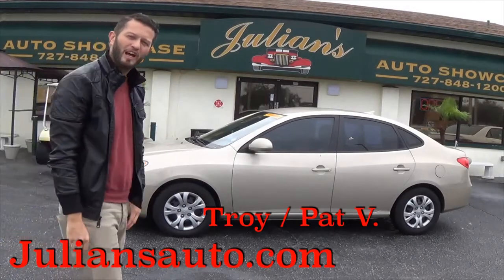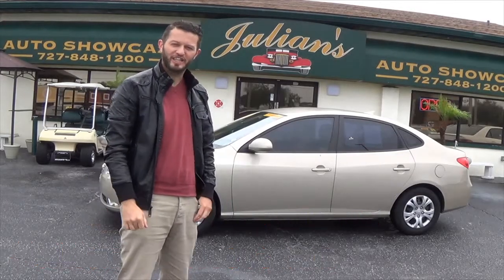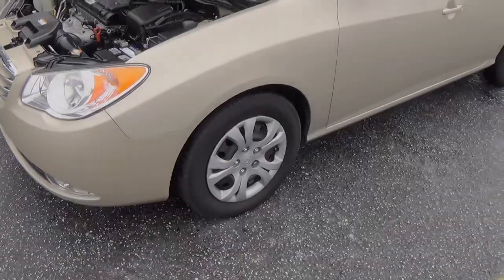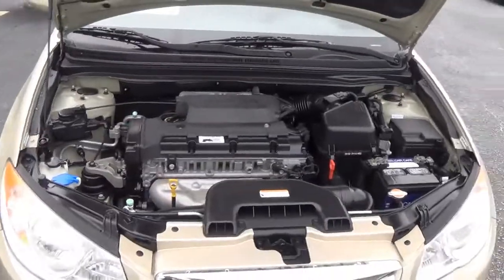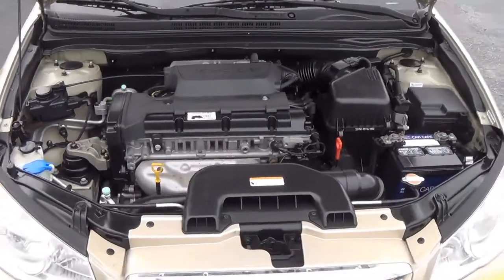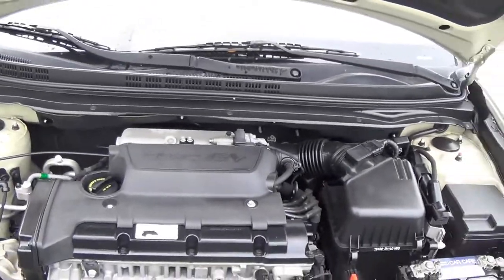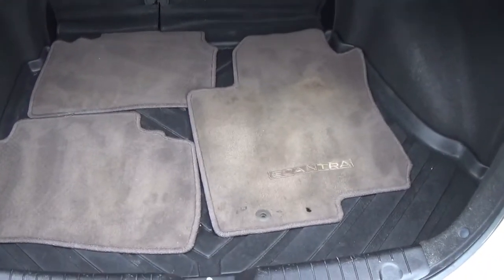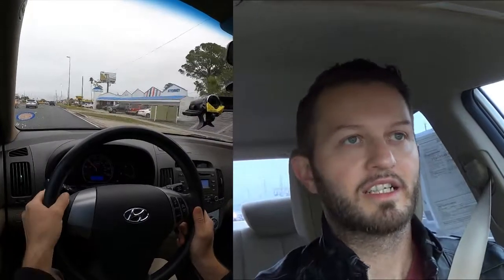2010 Hyundai Elantra